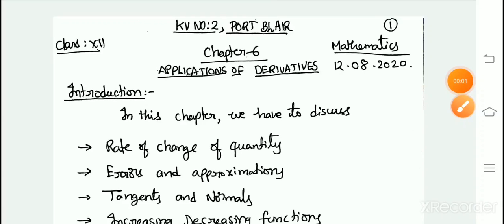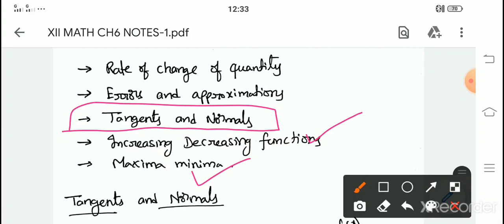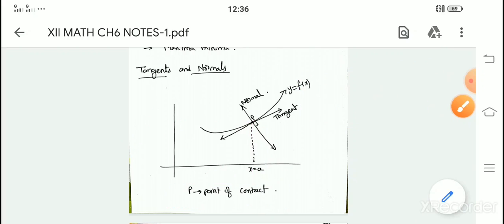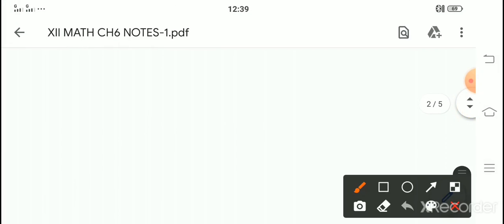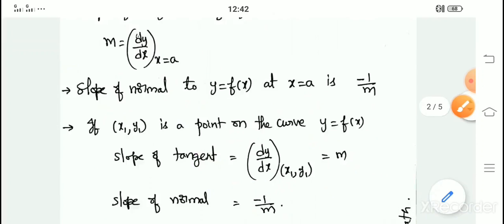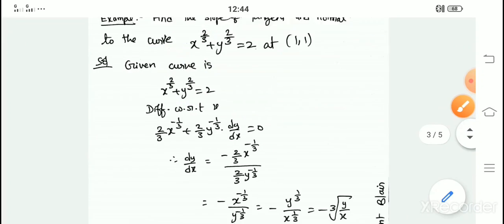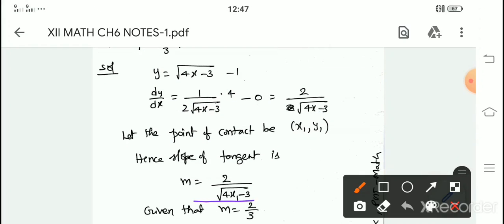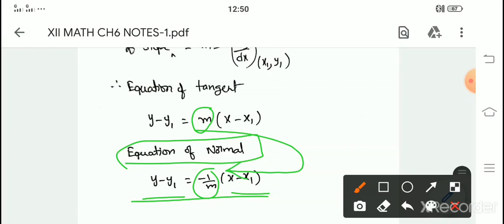APPLICATIONS OF DERIVATIVES, TANGENTS AND NORMALS INTRODUCTION BY ESWARA RAO KINTALI SIR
CLASS XII MATHEMATICS, CHAOTER-6, APPLICATIONS OF DERIVATIVES, TANGENRS AND NORMALS INTRODUCTION